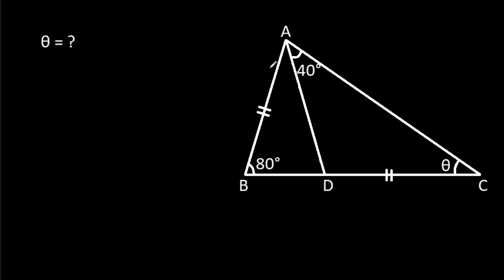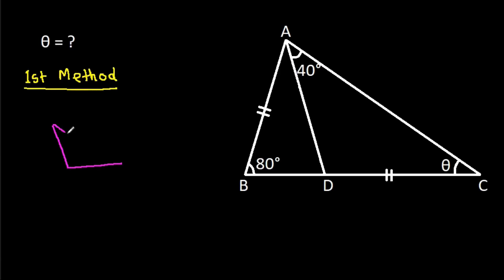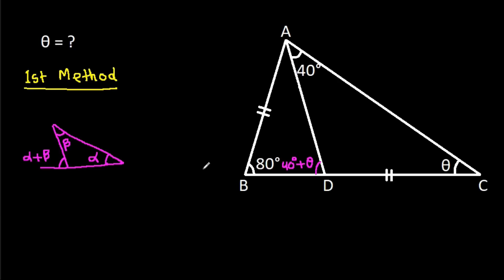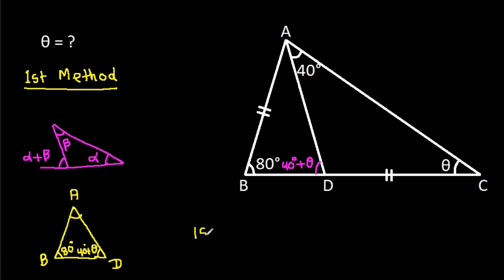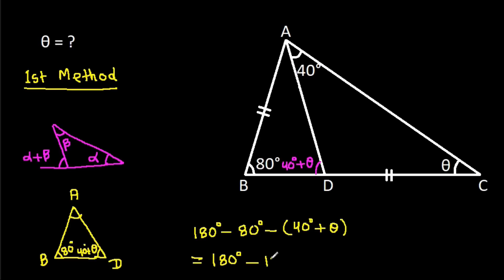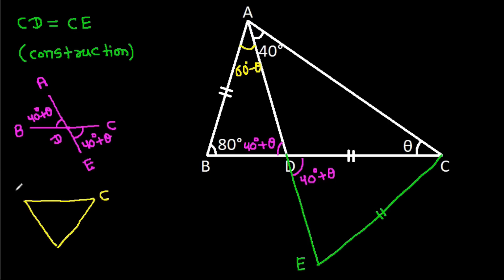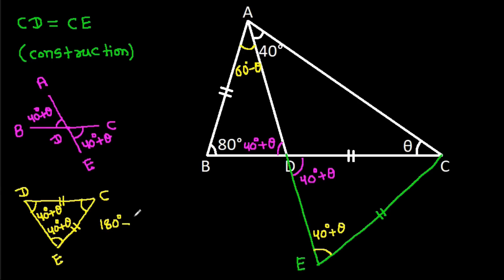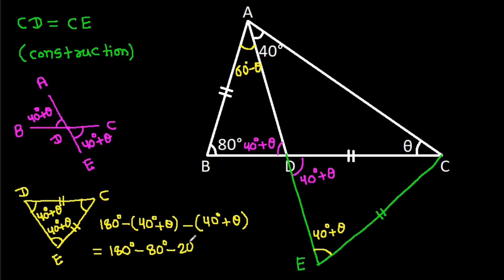Can you find the angle θ | Nice Geometry Problem | 2 Different Methods